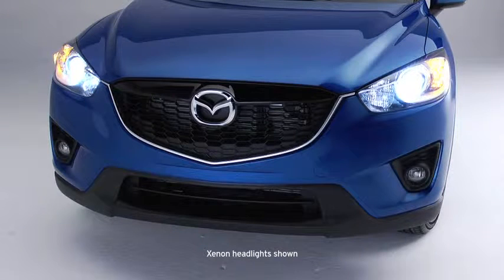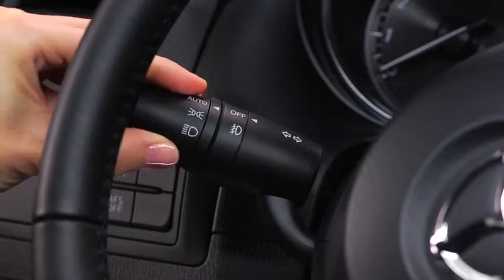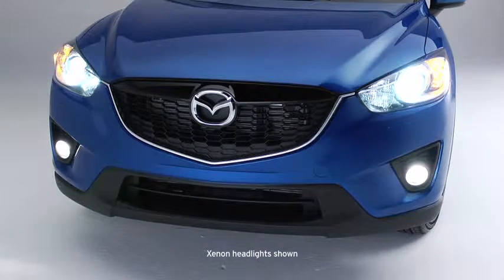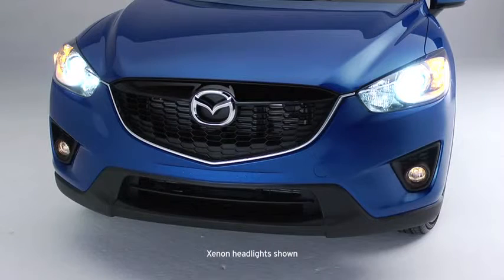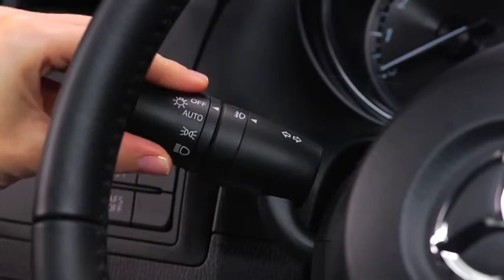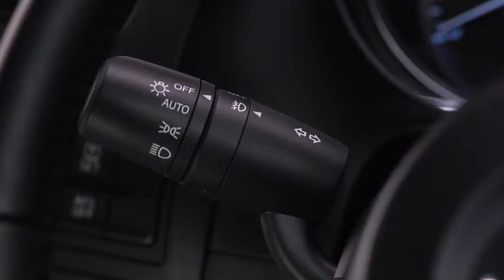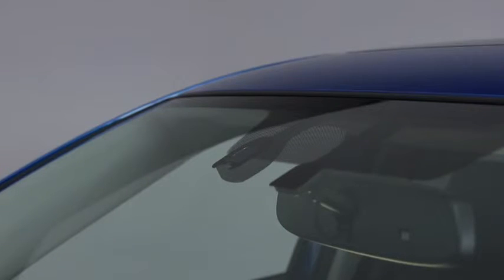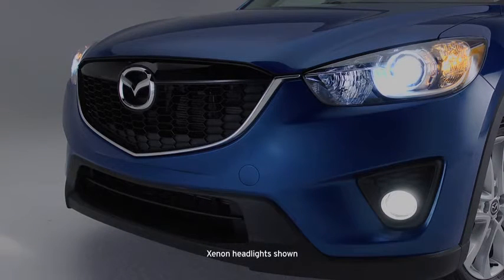2014 CX 5 — Exterior Lights Automatic On Off Mazda USA